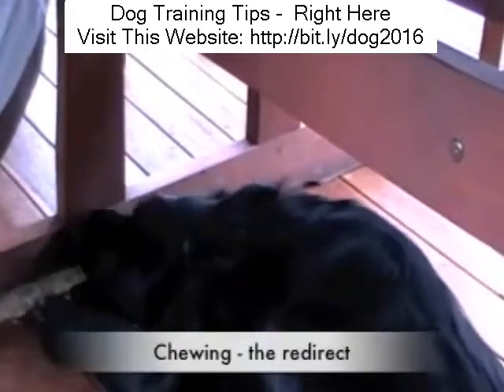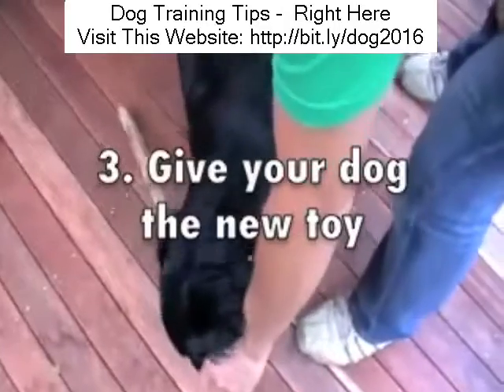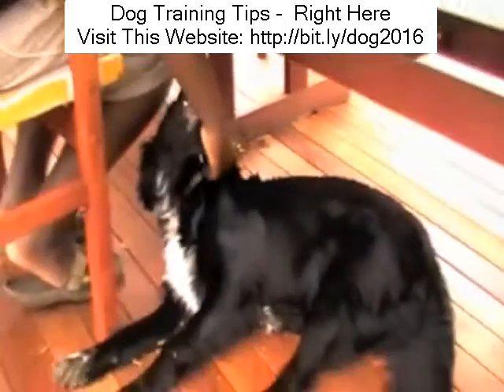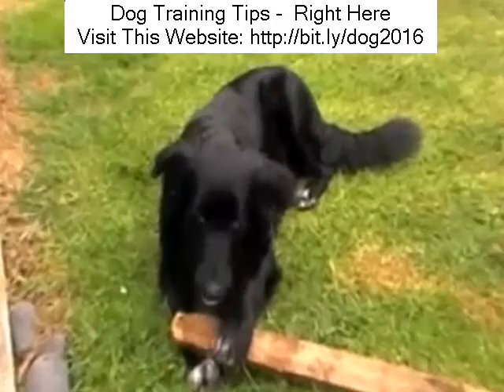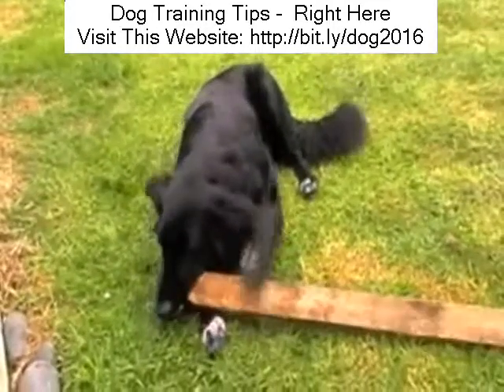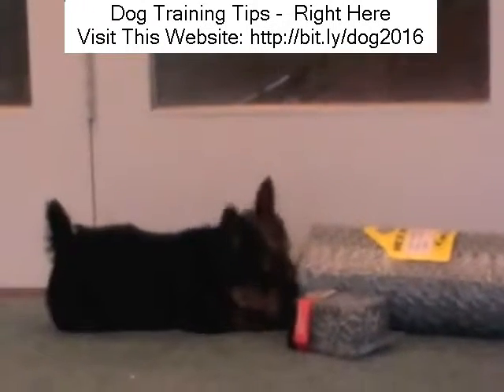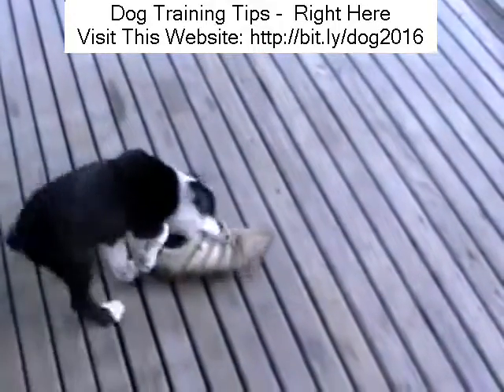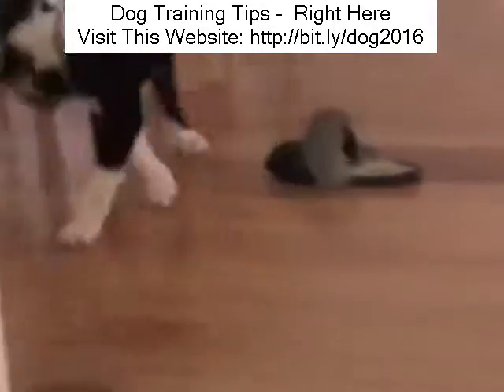Dog Is Crying For No Reason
Looking for Dog Is Crying For No Reason?
The reality of the matter is this: all pets are trainable, and training a pet does not have to be difficult work. Exactly what we disagree with, nevertheless, is the assertion that there are pets which cannot be trained - since that is so false. Exactly what we venture to check out then, are some of the things you require to do, in order to get the training of your pet. Specifications for determining success If you handle to pass on the necessary pet abilities to your pooch within a sensible quantity of time, you'll be considered to have actually gotten the training of your pet right. If you handle to the necessary pet abilities in a long-lasting method, you'll even more be considered to have actually gotten the training of your pet right. This is to state, simply puts, that you will not be considered having actually been very successful in training your pet if the pooch forgets the abilities taught within a day. Therefore, in a nutshell, the specifications through which success in pet training can be determined consist of: - The period of time used up in handing down the necessary abilities to the pet. - The abilities instilled in the pet. - For how long the abilities are kept by the pet. Of course, if you are taking too long to pass on specific abilities to the pet, if you are discovering it difficult to instill specific abilities in the pet, or if the pet keeps on forgetting abilities taught to him or her, it does not always suggest that you aren't doing things well. And the second of those is your pet's natural capability - versus a background where some pet types appear to 'get' things faster than others. Early initiation as a vital to success in the training pets Just put, there are some abilities that you can just teach to a pet when he or she is young. It is worth keeping in mind that unlike us people, pets are (in some methods) extremely developed animals - whose life abilities discovering procedure begins the minute they are born. Now the finest time to begin training a pet would be when he or she is discovering fundamental life abilities, so that the abilities you desire to pass on to him or her are likewise embraced together with those fundamental canine life abilities. That method, the needed habits would be part of the pet's character. It later on emerges that a few of individuals who wind up thinking that their pets are not trainable have the tendency to be folks who make an effort at teaching their pets specific abilities too late in the pets' lives. When the pets cannot choose such abilities, they are identified boneheads - whereas it is not truly their fault that they are not able to choose the abilities, however rather, the fitness instructor's fault for not having actually started training previously. The best usage of benefits and corrections as a vital to success in training pets When we get to the fundamentals of pet training, it emerges that different abilities and habits can just be transferred and implanted in pets through the best usage of benefits and corrections. The most significant benefit you can offer to a pet is interest. And on the other hand, the most significant correction/punishment you can offer to a pet is deprivation of interest. Therefore, if you desire to get you pet to choose a specific habits, you require to imitate (or rather show) it to him or her, and then reward him or her (with interest) when he acts appropriately, whist likewise penalizing him or her (with deprivation of interest) when or she fails to act appropriately. Real, the pet might not comprehend the words, however he or she can notice the feelings behind them. Pet appear to have that capability. If your pet was enjoying your interest whilst doing something right and you deny him or her of that interest the minute he or she begins doing something incorrect, he immediately senses the response and makes the connection in between his wro